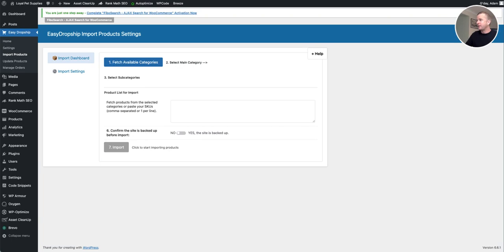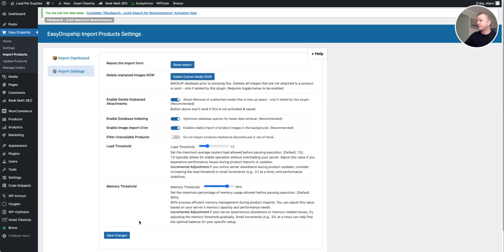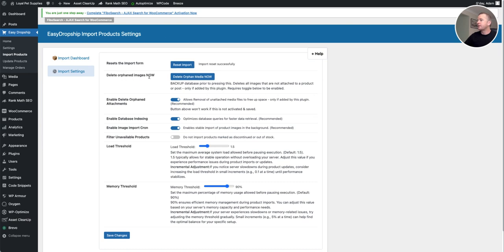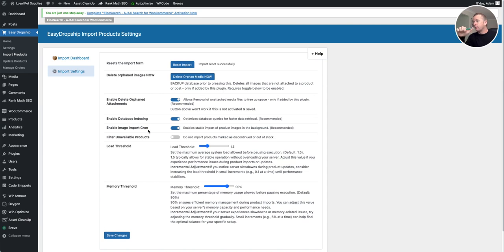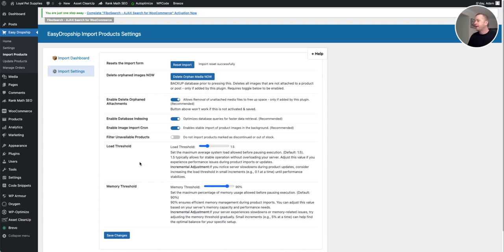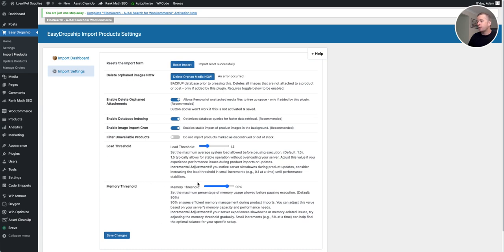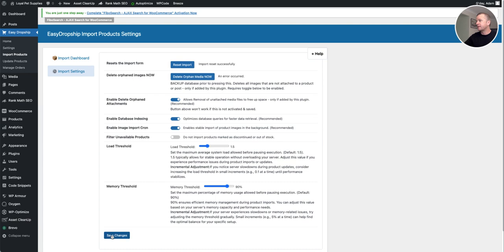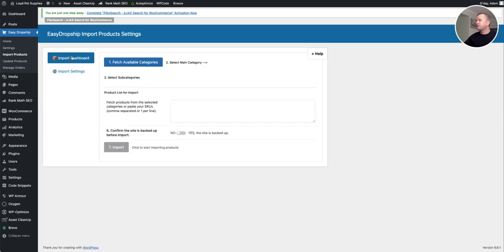Settings for Optimized Import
We explore how to import products after setting up the connection between your website and warehouse. The video explains the two main tabs: 'import dashboard' and 'settings'. The 'settings' tab allows fine-tuning of the import process, including options for resetting imports, deleting orphaned images, optimising database queries, and managing cron jobs. It also addresses handling discontinued or out-of-stock products and adjusting server settings to prevent overloading. Lastly, the video covers saving these settings before proceeding with the product import.